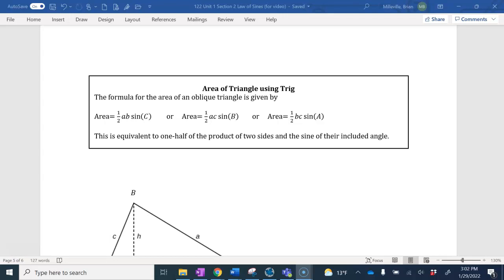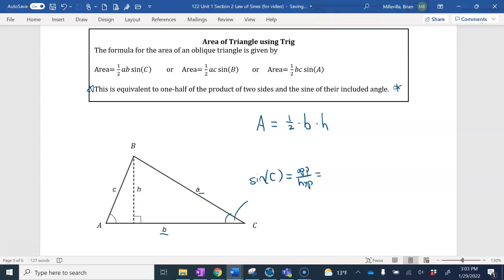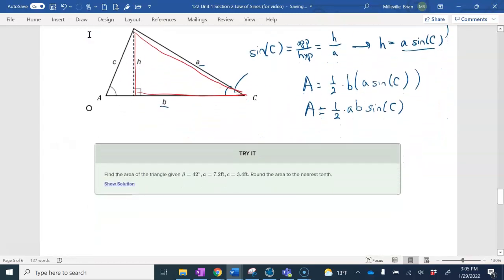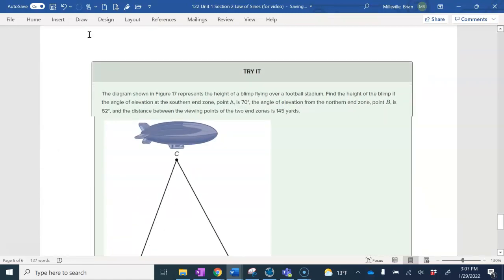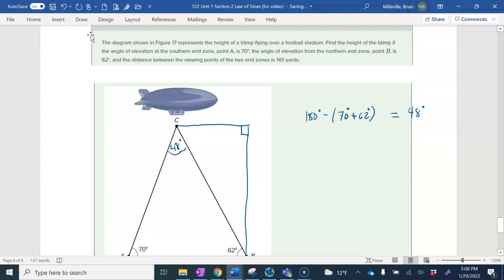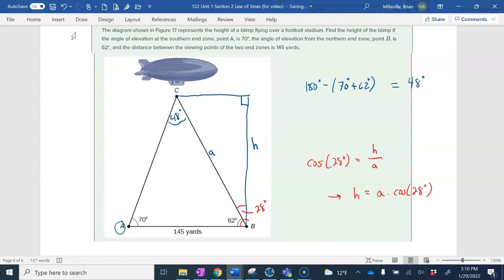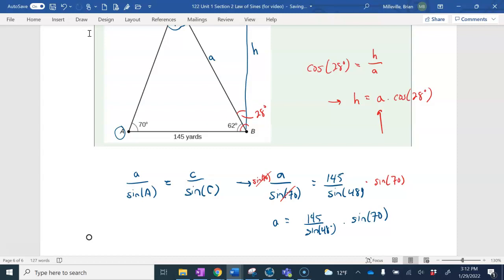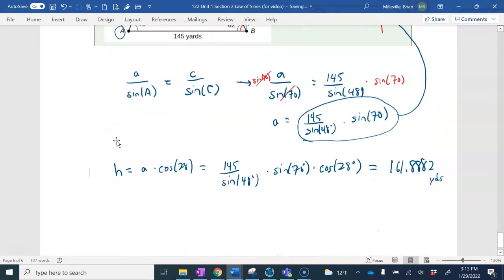MT122 Law of Sines Part 3